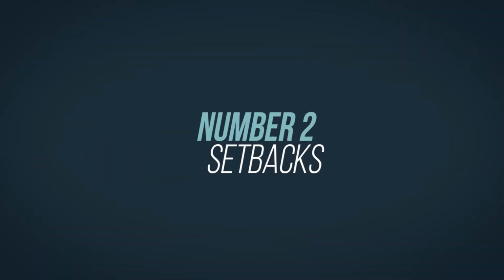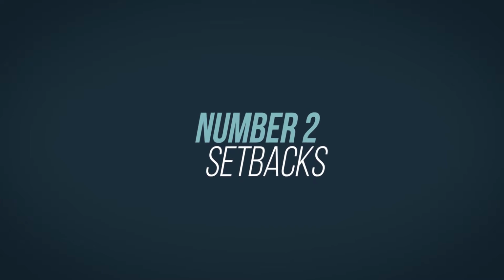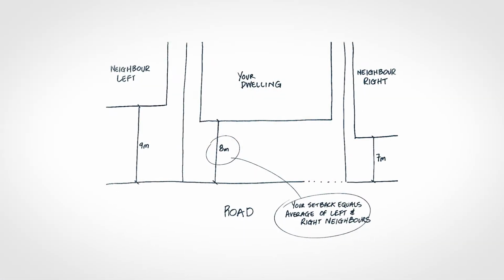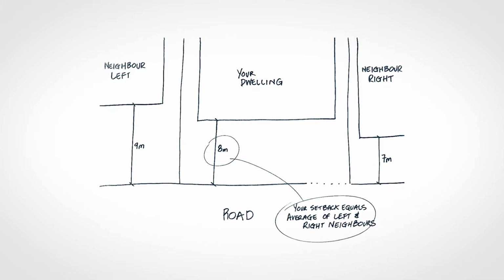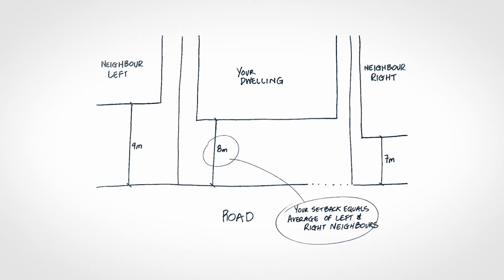4 Mistakes You Need to Avoid When Identifying Real Estate Development Sites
Learn the Mistakes You Need to Avoid When Identifying Real Estate Development Sites.

Getting any one of these wrong can be the difference between a successful project and project failure.

(00:00) - Introduction
(01:26) - Evaluating the tress on potential real estate development sites.
(02:47) - Unfavourable setback on potential real estate development sites.
(03:02) - How to calculate your own real estate development sites required setback.
(03:27) - Overlays you need to consider when looking at real estate development sites.
(03:57) - Checking for covenants on potential real estate development sites.
(04:08) - Covenant definition.
(04:56) - Wrapping up.